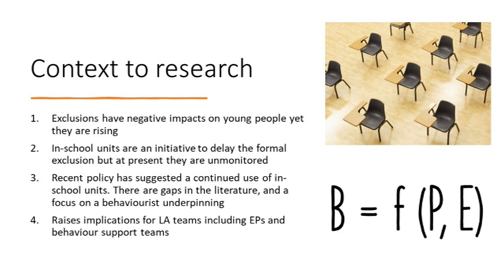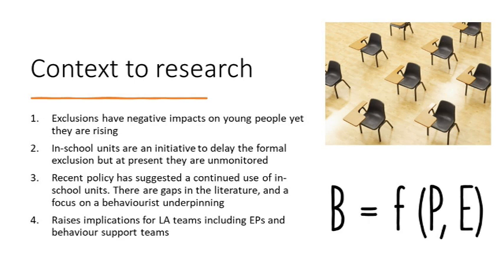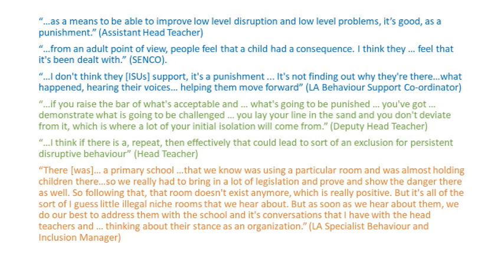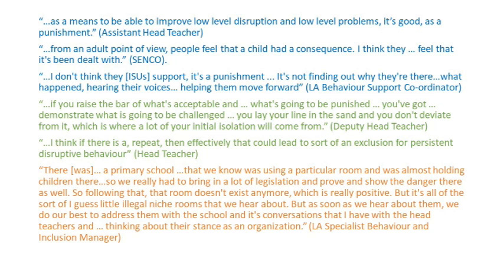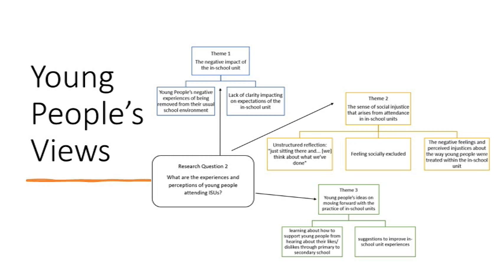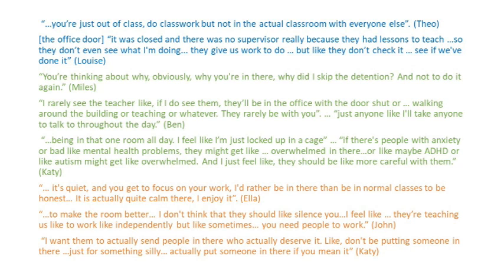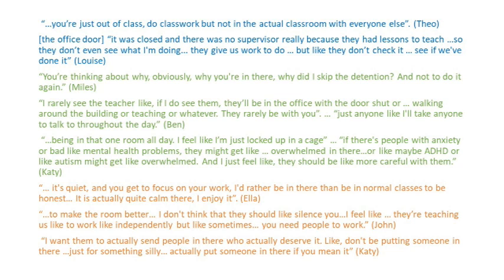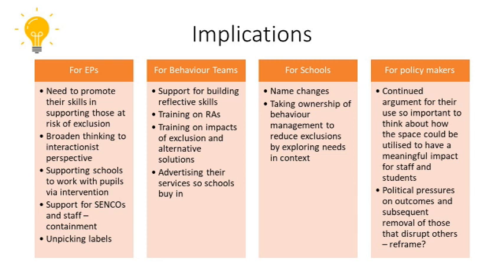School and Young People’s Perceptions and Experiences of In-School Units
Lianne Lusted talks about her 2022 DEdPsy research on School and Young People’s Perceptions and Experiences of In-School Units